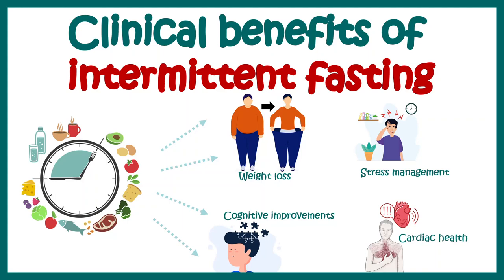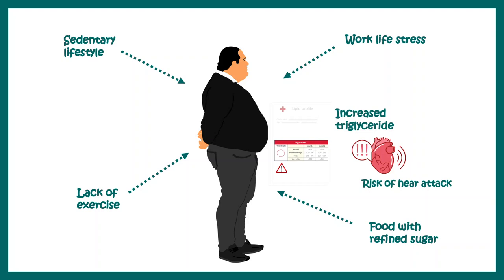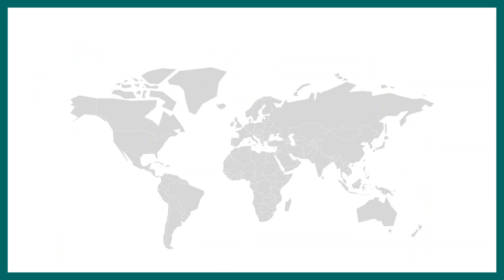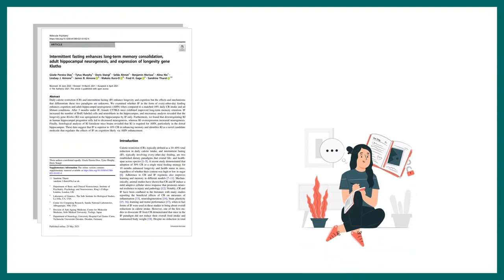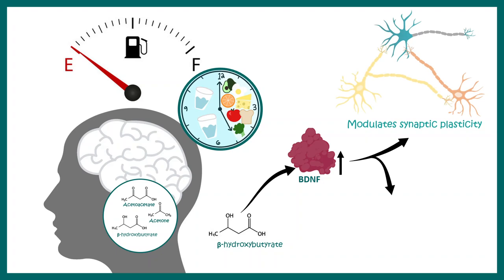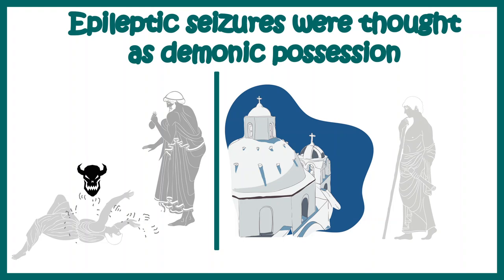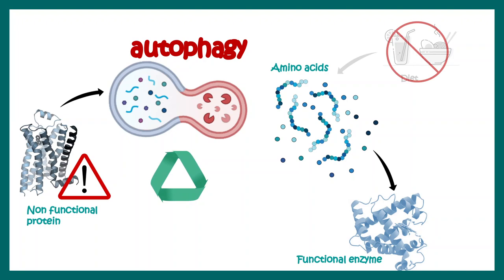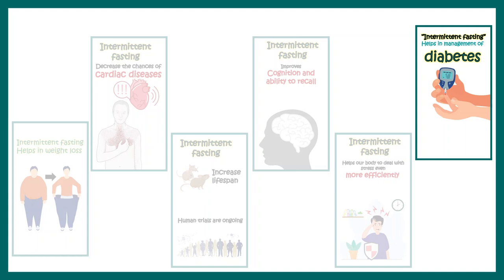Clinically proven benefits of Intermittent fasting | 5:2 Technique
This video summarize the clinically proven benefits of intermittent fasting. With intermittent fasting, you only eat during a specific time. Fasting for a certain number of hours each day or eating just one meal a couple days a week, can help your body burn fat. And scientific evidence points to some health benefits, as well.
Article citations
1) Effects of Intermittent Fasting on Health, Aging, and Disease
Rafael de Cabo, Ph.D., and Mark P. Mattson, Ph.D.
N Engl J Med 2019; 381:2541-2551
DOI: 10.1056/NEJMra1905136
3)Mattison, J., Colman, R., Beasley, T. et al. Caloric restriction improves health and survival of rhesus monkeys. Nat Commun 8, 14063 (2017).
4) Albosta, M., Bakke, J. Intermittent fasting: is there a role in the treatment of diabetes? A review of the literature and guide for primary care physicians. Clin Diabetes Endocrinol 7, 3 (2021).

0:00 Clinical benefits of intermittent fasting
0:08 What is intermittent fasting ?
0:30 18:6 intermittent fasting
0:37 Alternate day fasting
2:48 Intermittent fasting induce our body to utilize Triglyceride storage
4:46 Average life span 100
9:35 Ketone bodies modulates neuronal function Modulation of
10:22 Epileptic seizures were thought as demonic possession
11:44 Prolonged fasting induces autophagy